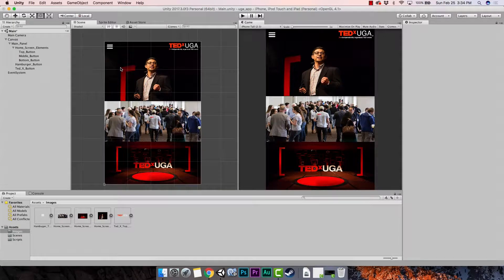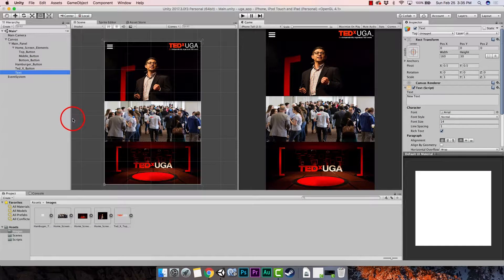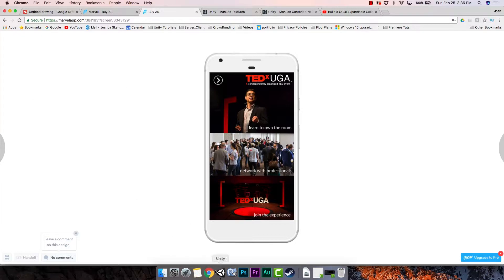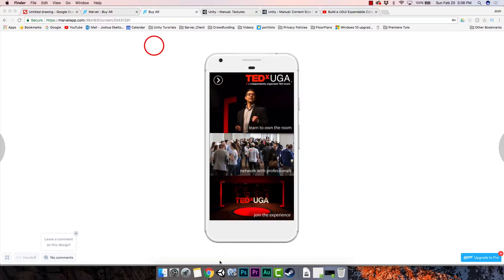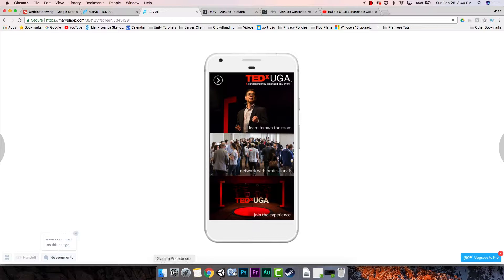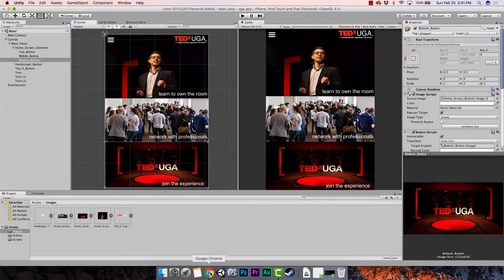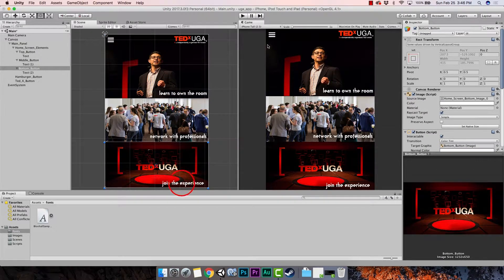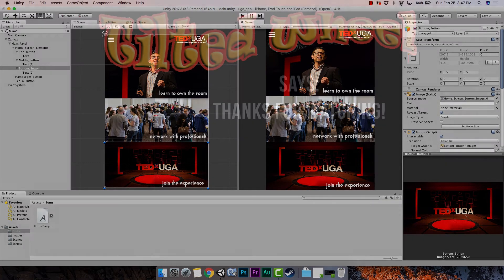App Development with Unity Part 14 - Adding Button Text and Importing Fonts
In this tutorial we add text to our main screen buttons and we import a custom font into the project.